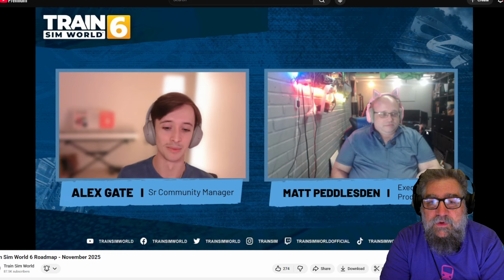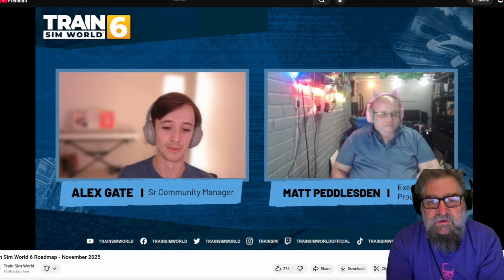Train Sim World We've Had Blurries Since 2017 - Why Is It Still An Issue?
Train Sim World We've Had Blurry Textures since CSX Heavy Haul back in 2017. Sometime towards the end of TSW4 blurry textures became more prevalent and much more noticeable particularly on consoles and lower end graphic cards on PC with limited VRAM but also to a lesser extent on higher end hardware.